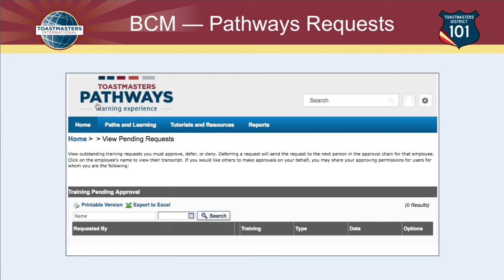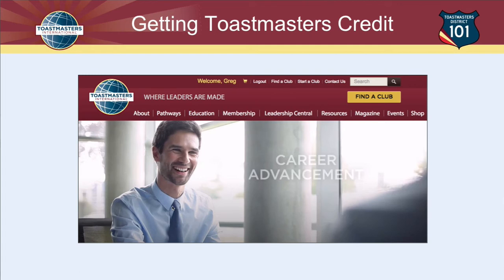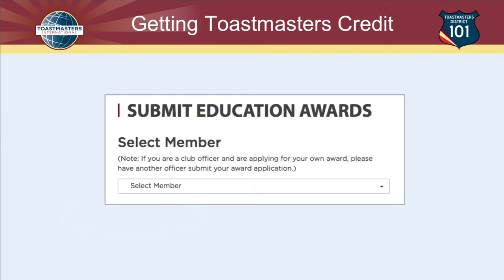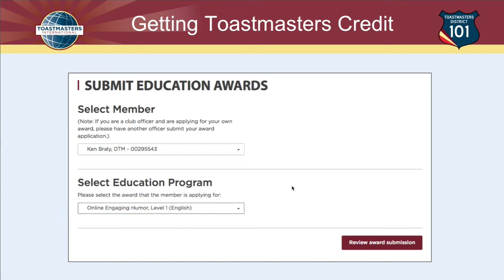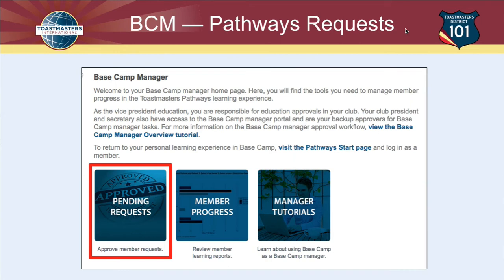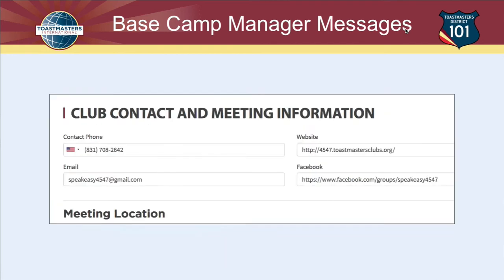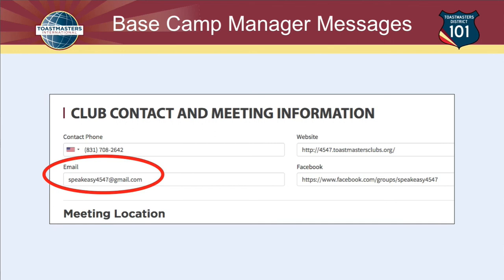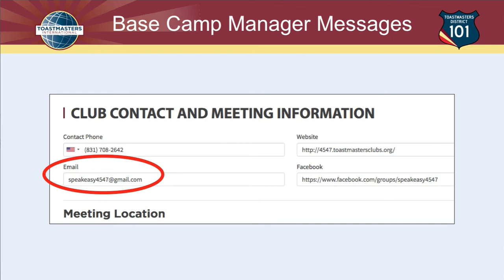For Base Camp Managers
How to approve a member's completion of a Level in Pathways; how to tell Toastmasters to recognize the achievement; how to assure that Pathways messages reach the Base Camp Manager.